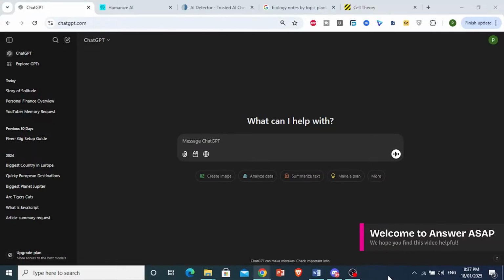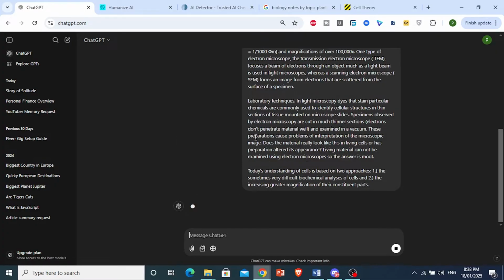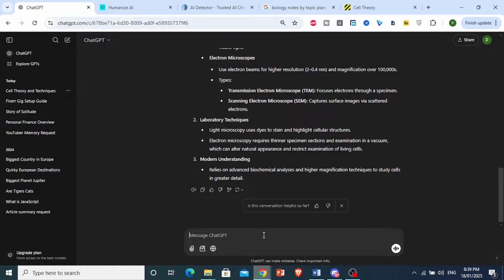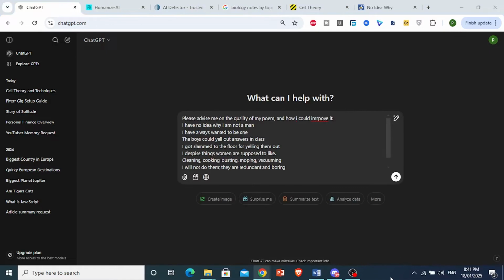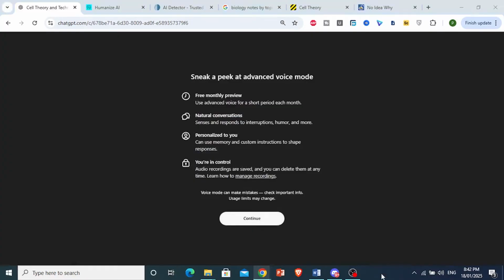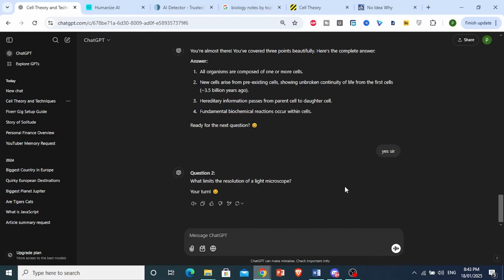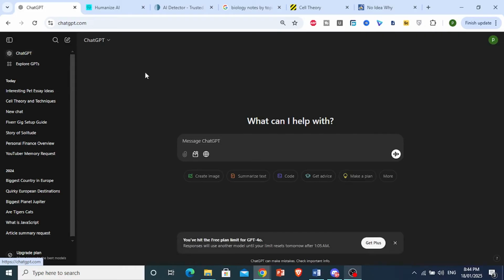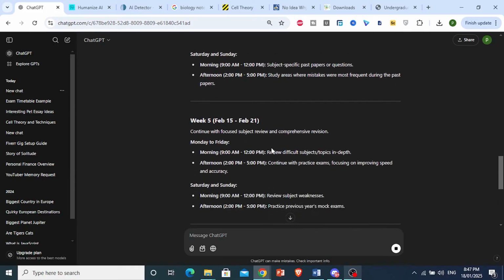How to study with ChatGPT (Step by Step)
Learn how to study effectively with ChatGPT in this step by step guide. Discover how this AI tool can help you with your studies and improve your learning process.